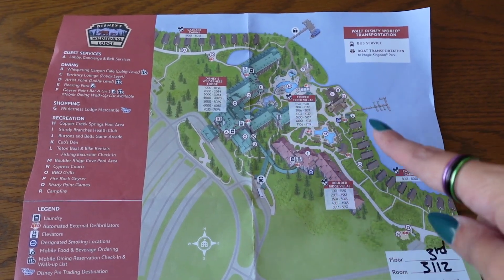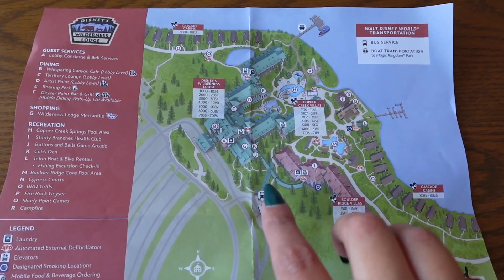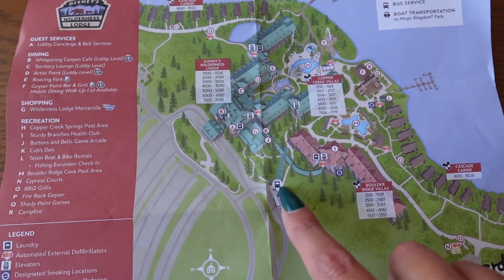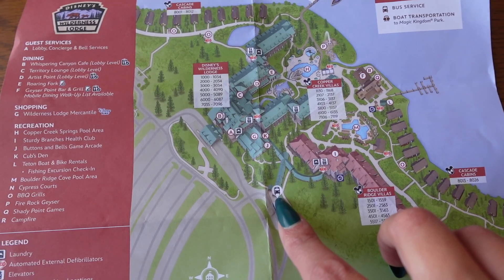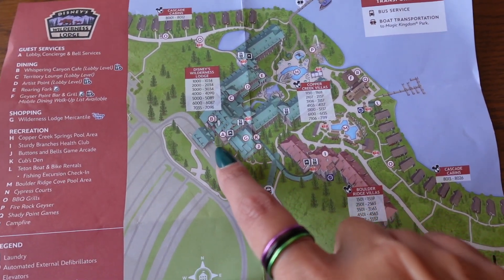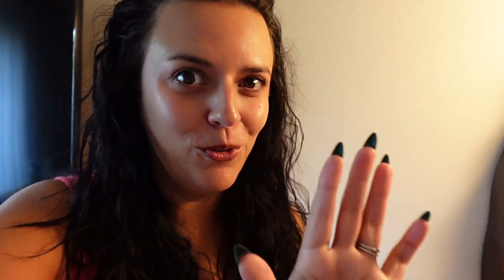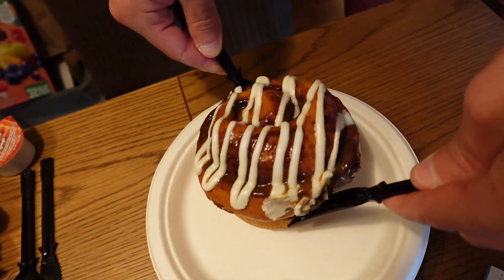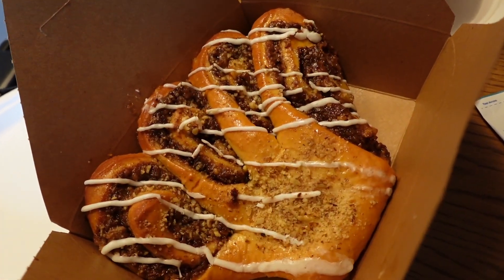Gold Mine or Tumbleweed? Copper Creek Villas at Disney's Wilderness Lodge | Resort & Room Review 🌵🤠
Howdy, there, you adventurous Foolish Mortals and Happy Haunts! 🤠🌵 Giddy up and join us on a rootin'-tootin' ride through the Copper Creek Villas at Disney's Wilderness Lodge. We're talkin' deluxe livin' in the Magic Kingdom territory!

We've hitched our wagon to the Disney Vacation Club section in a deluxe studio, and if y'all are hankerin' for an in-depth room tour we've got one up on our channel, no horsin' around! 🐎🏡 But today, we're fixin' to give this here hotel a proper review, and we'll rope in that cozy studio too!

⭐ What's the sitch, you ask? ⭐
- Find out what makes Copper Creek Villas a gem of the Grand Canyon State (well, not really, but it's a desert beauty!).
- We're rustlin' up the details on that deluxe studio – is it a gold mine or a tumbleweed? 🤷‍♂️
- We're not just shootin' the breeze; we've got some nuggets of wisdom to make your Disney adventure smoother than a cactus.

And before you ride off into the sunset, let us know down yonder in the comments if you'd be willin' to bed down at this here resort. Your reckonin' means the world to us, partner! 🌍🌅